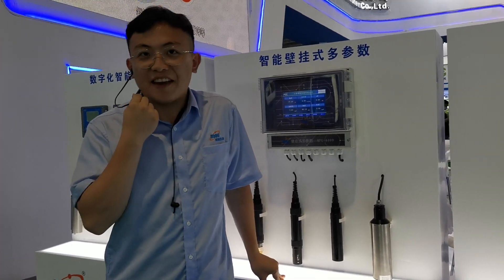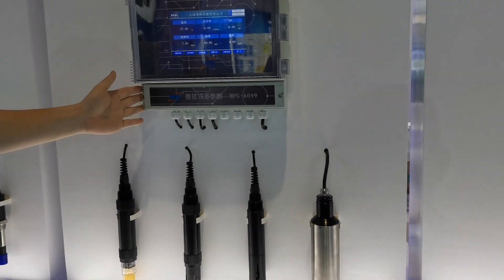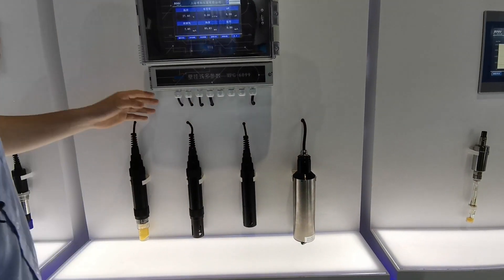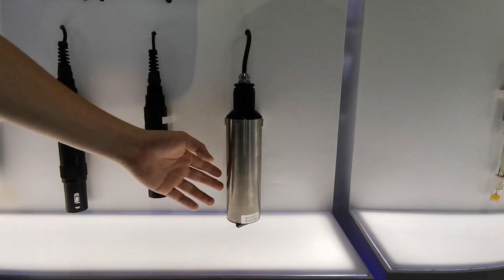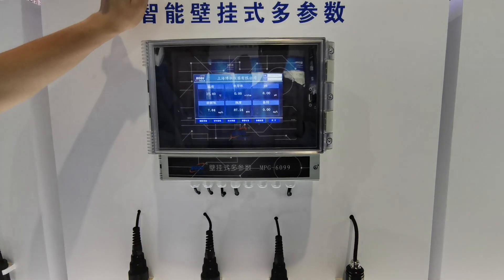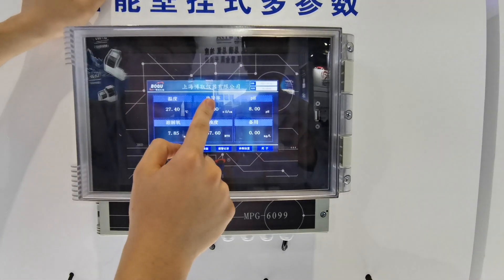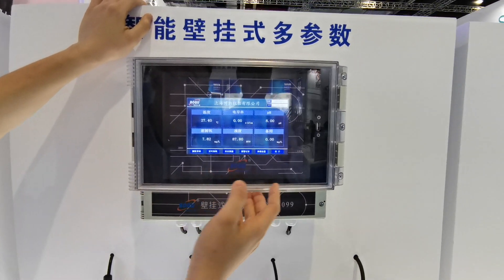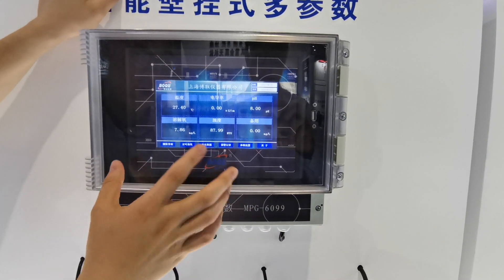MPG-6099 Water Multi-parameters Water Quality Meter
Specification of MPG-6099 Multi-parameters Water Quality Meter.

MPG-6099 is Online water quality multiparameter instrument for the measurement of several critical parameters - dissolved oxygen (optical), turbidity, pH, ORP, conductivity, specific conductance, salinity, TDS, resistivity, TSS, ammonium, ammonia, chloride, nitrate, depth, COD,Color , temperature etc.

MPG-6099 is Online water quality multiparameter is designed for use in applications such as industrial waste water,river,surface water, groundwater, coastal/estuarine, and aquaculture etc. It can be with Wireless function for Mobile APP and webiste, user just need put local SIM card in it, then can check water quality data on mobile.